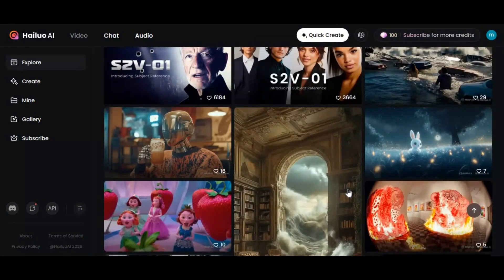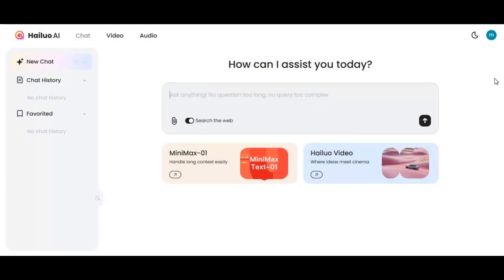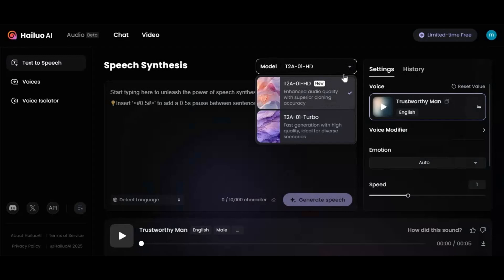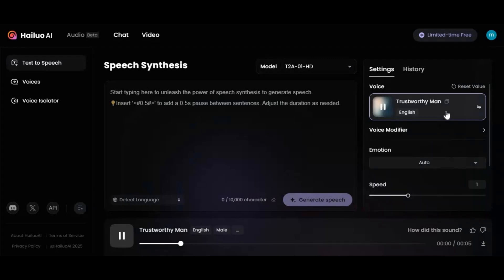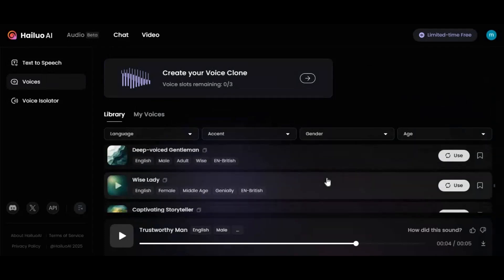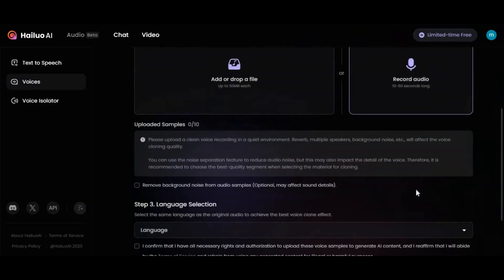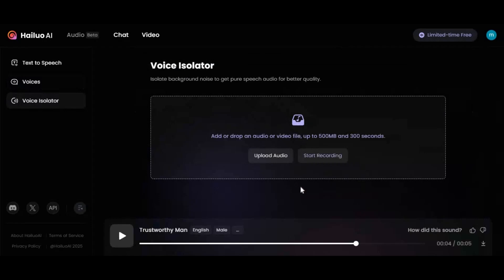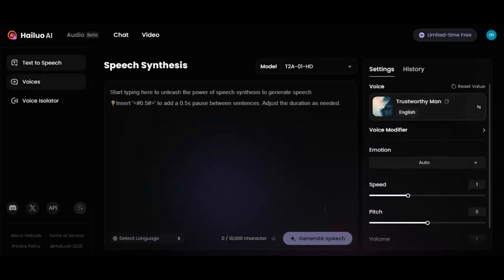"Unlimited Voice Cloning & Realistic Text-to-Speech | Multi-Language Speech from Long Texts!"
Unlock the power of unlimited voice cloning and realistic text-to-speech with this advanced technology! Generate natural speech from long texts in multiple languages, complete with customizable emotional tones and unique voice styles. Perfect for audiobooks, podcasts, and more. Explore the full capabilities now!